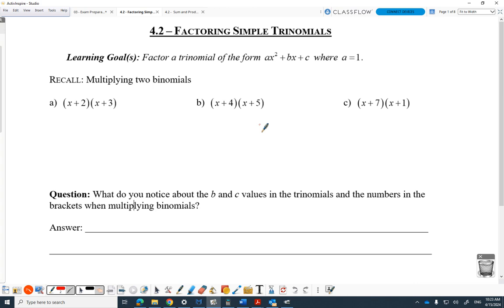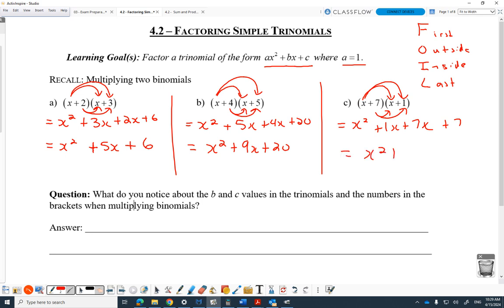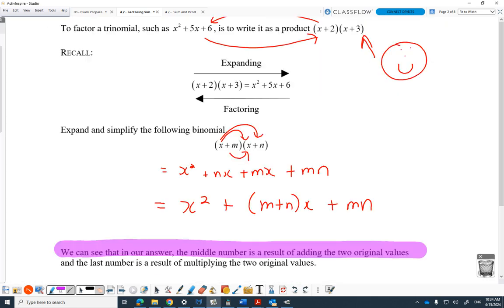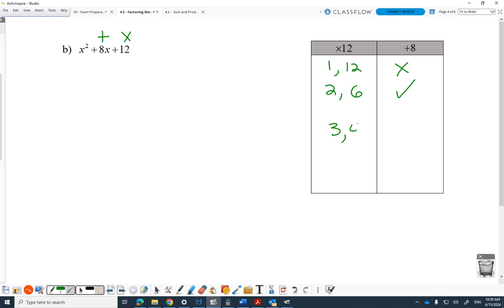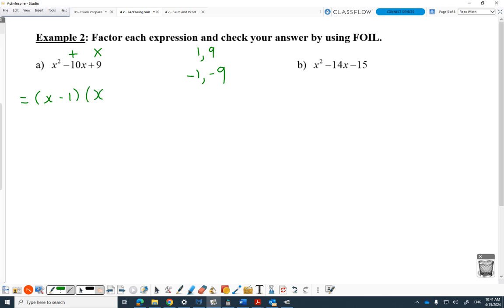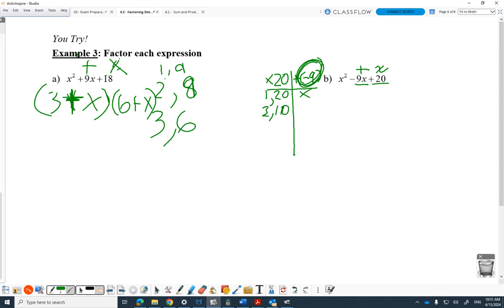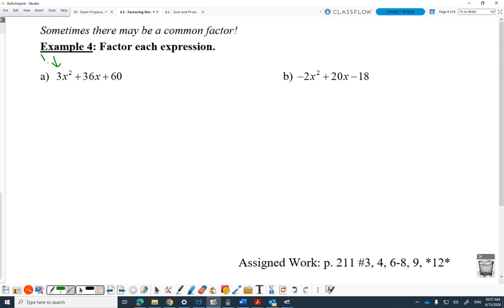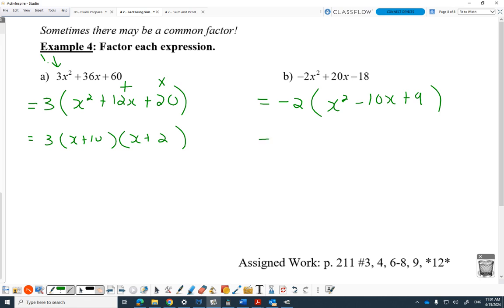Video Lesson - Factoring Simple Trinomials